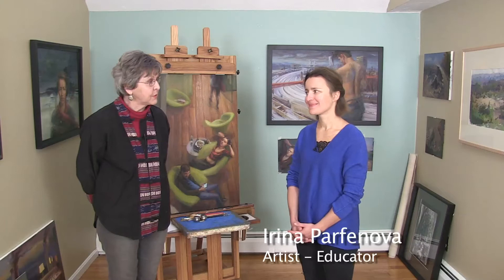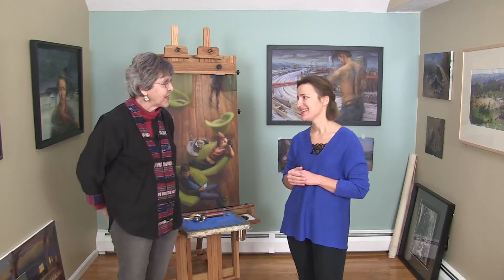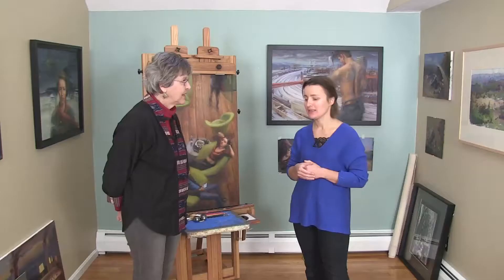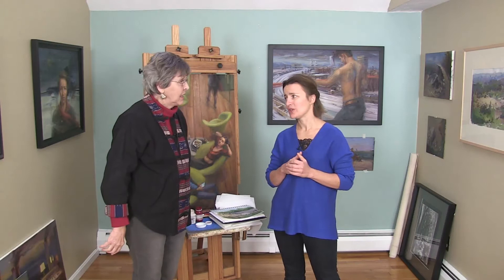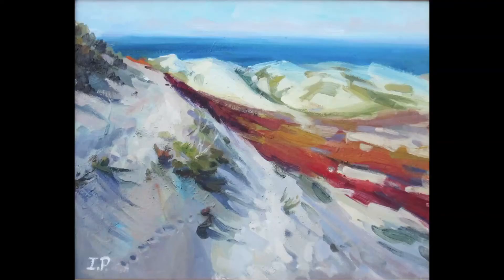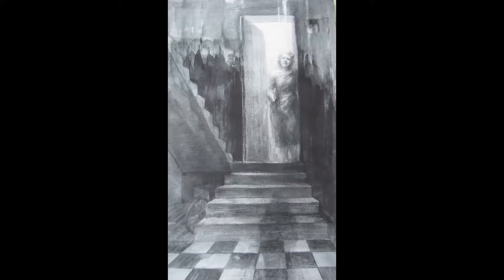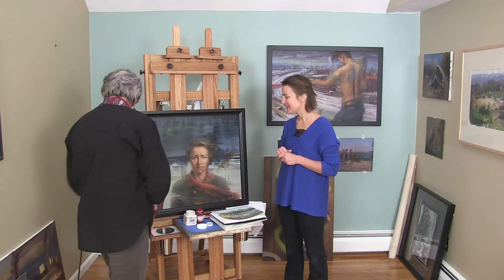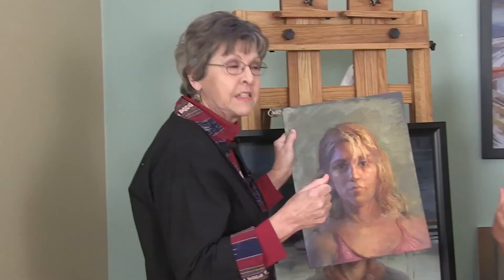Arts & Ideas #66 Irina Parfenova, Artist - Educator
An interview with the artist in her Shrewsbury, MA studio. January 2015.